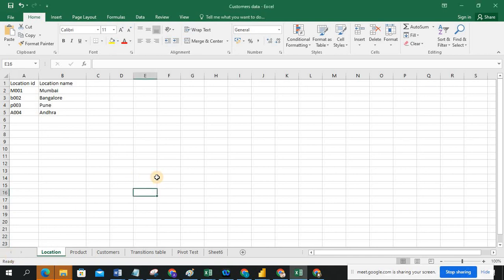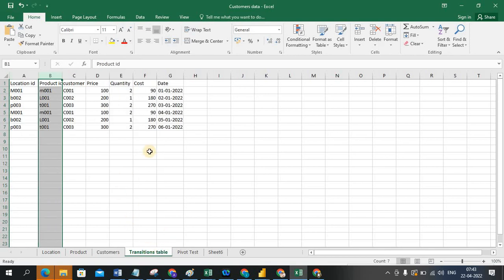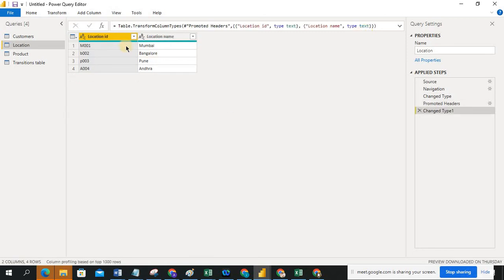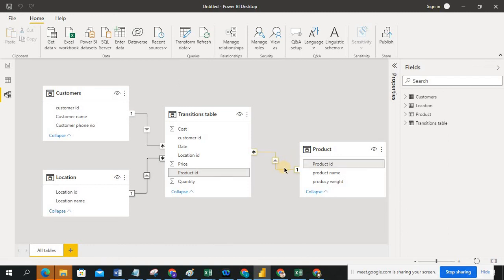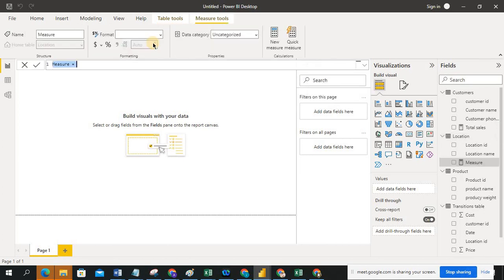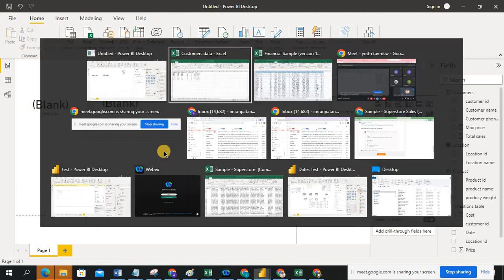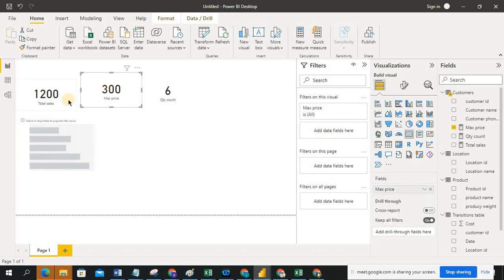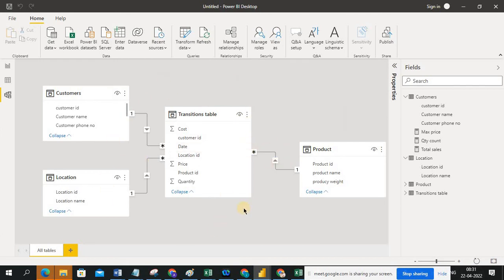power bi data model